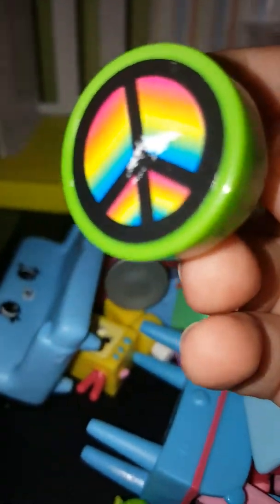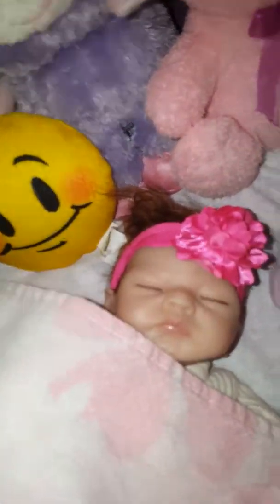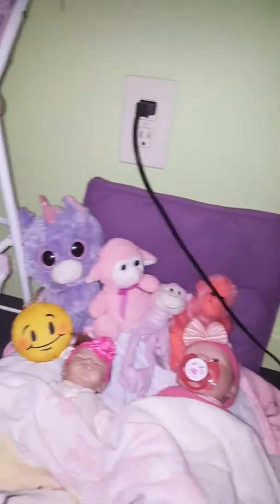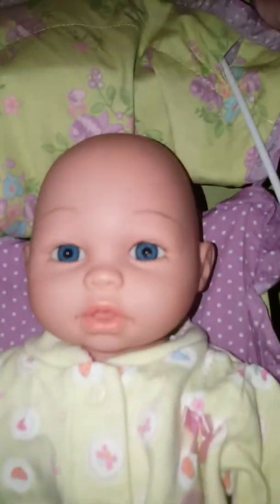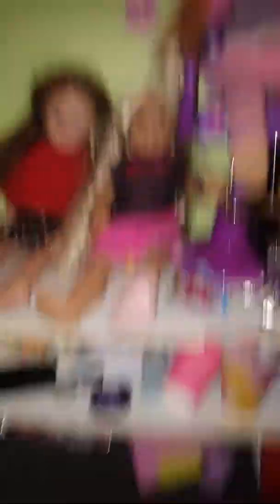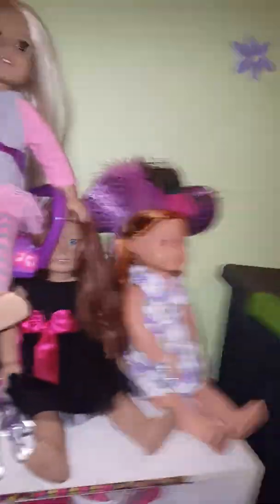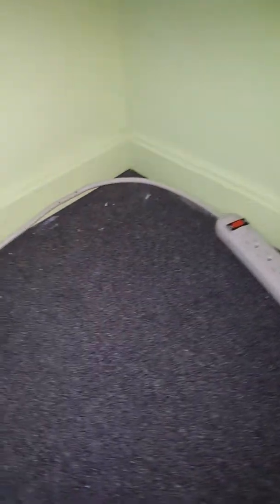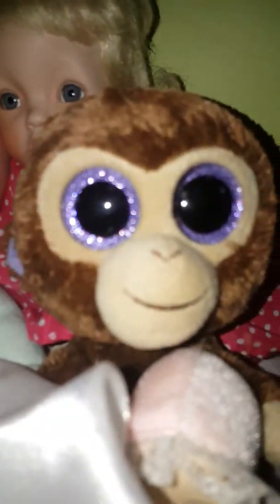Updated Room Tour - 12-4-16